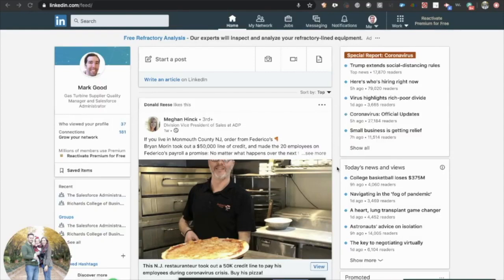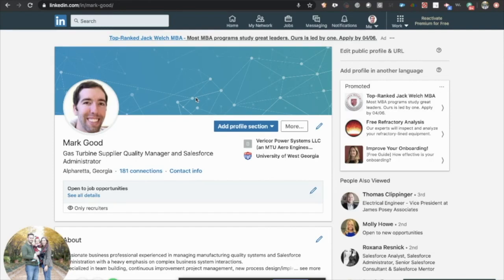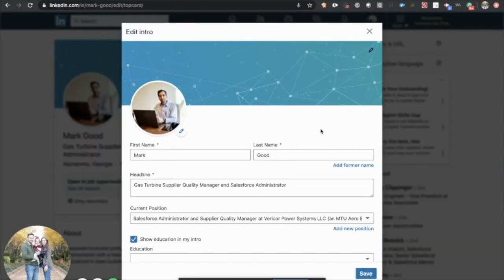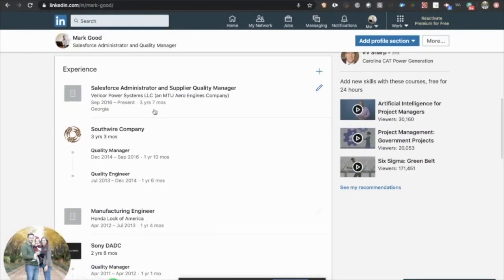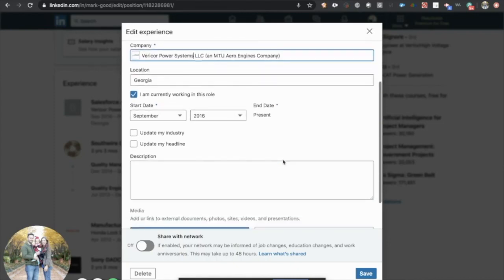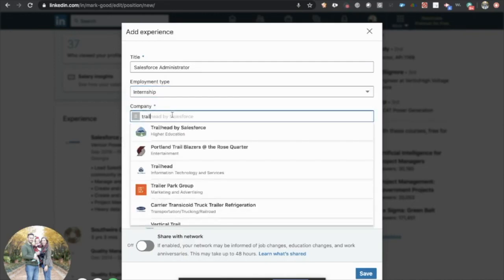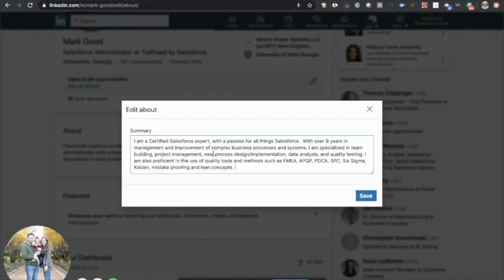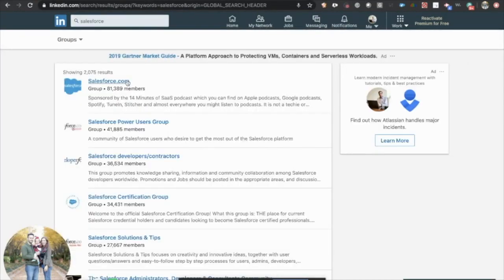How to DOMINATE your Salesforce LINKEDIN PROFILE like a SALESFORCE PROFESSIONAL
Interested in a Salesforce Career? Try the free resources below!

In this updated video, Brad discusses how to create and modify your outdated LinkedIn profile to appeal to recruiters and hiring managers. With various techniques, including: refreshing your page's appearance, consolidating your work experience information, and demonstrating your passion for Salesforce, we will show you how to stand out from the crowd and differentiate yourself.

If you're still working on landing your first job or jumpstarting your Salesforce journey and need the extra motivation I have the perfect program for you. This is called the "$60k or More in 6 Months or Less | Salesforce Career Development Program" and it's going to change your life!
✅ This program will take you from wherever you are today to landing your first Salesforce job in 6 months or less making $60,000 - $80,000.
✅ I need you to dedicate 8-10 hours per week of your time and myself and the program will take care of the rest!
✅ I will teach you exactly what to do to in order to get your 1st Salesforce Certification.
✅ I will show you exactly how to get real world experience by working with companies as a volunteer. I am so confident in these strategies that if you cant find volunteer projects on your own, I will find them for you, guaranteeing you hands on experience!
✅ I will give you access to Resume and LinkedIn Profile Review Sessions with feedback with additional access to pre-recorded review sessions so you can see examples of other resumes and LinkedIn Profiles to get yours just right!
✅ You will receive access to Mock Interview sessions to make sure you are fully prepared for interviews!
✅ We will conquer every obstacle, breakdown every barrier and make sure that nothing stops you from landing a job in a high paying and rewarding career!
✅ If you're serious about taking the plunge I will hop on a call with you and make sure you are confident with next steps!

Checkout the Salesforce Administrator guide here!

For a List of All of My Courses click here!

Are you enjoying the videos and feel they are adding value to your career/life?